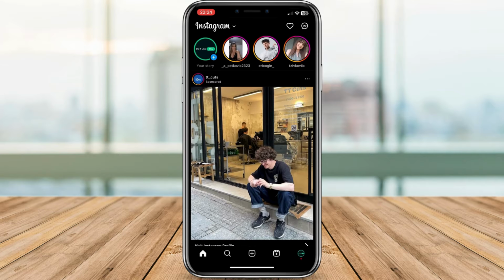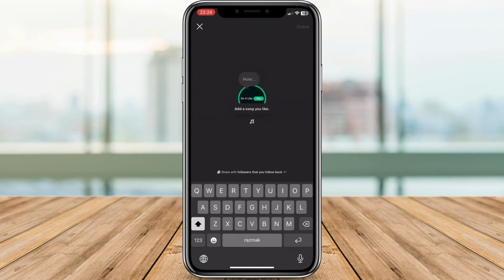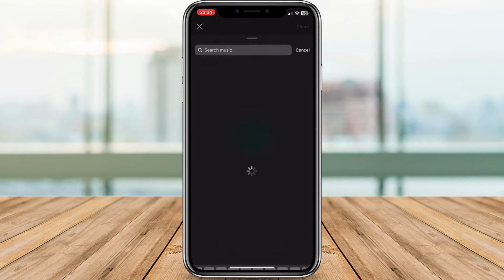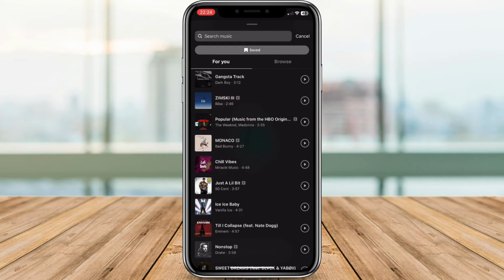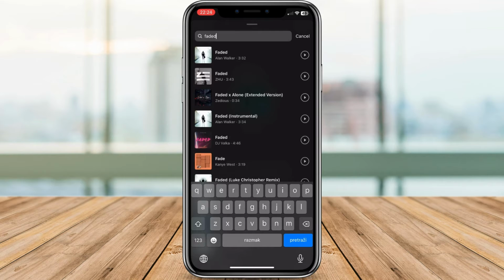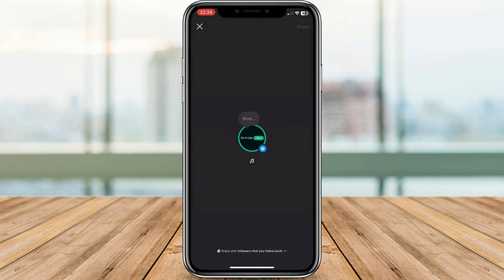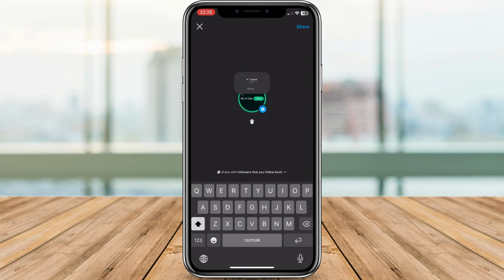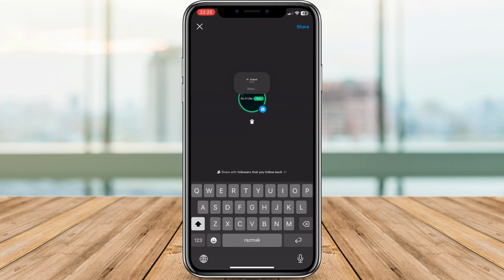Add Music To Instagram Notes (2024)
🎵✨ Elevate your Instagram Notes in 2024 with our tutorial on 'How to Add Music'! 🚀📝 In this step-by-step guide, learn the latest method to infuse your Instagram Notes with the perfect soundtrack, enhancing your creativity and storytelling. From choosing the right track to syncing it seamlessly with your content, we've got you covered. Watch now and bring a whole new dimension to your Instagram Notes with the magic of music! 📱🌟